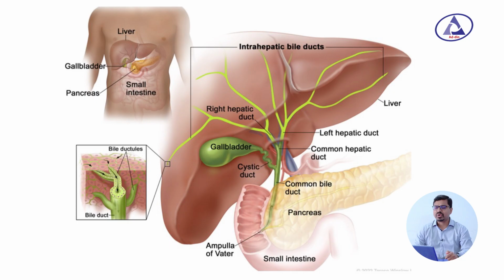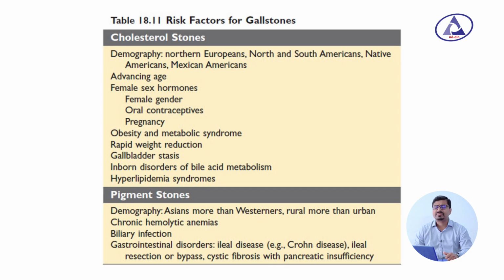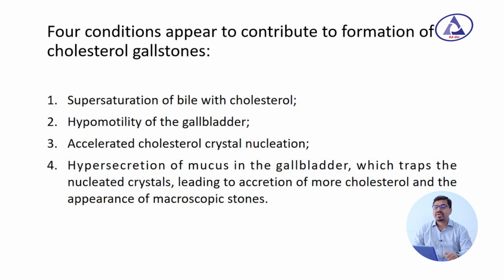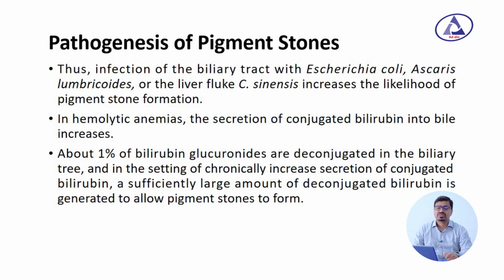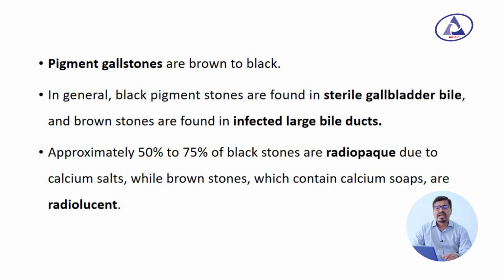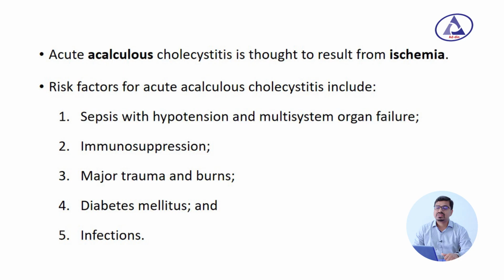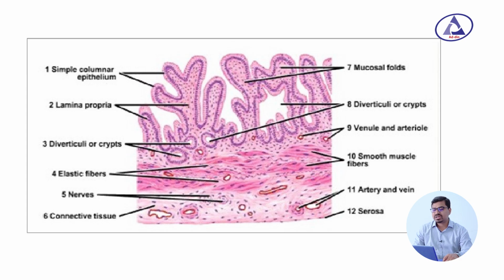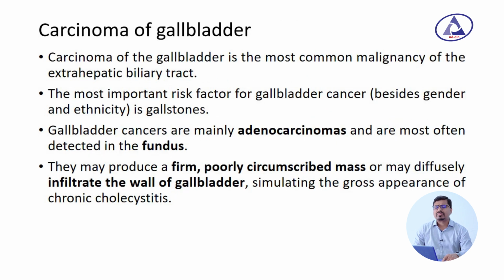Gallbladder | Lecturer, Dr. K.M. Julfikar Hasan | Dept. Pathology I BAMC